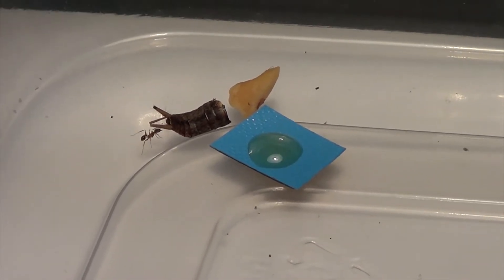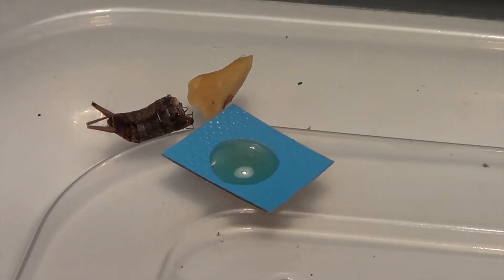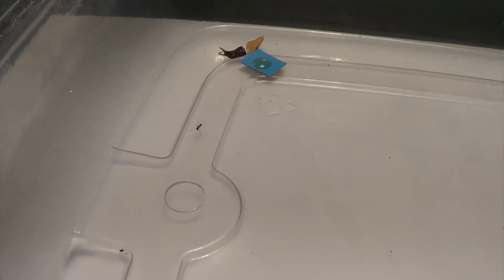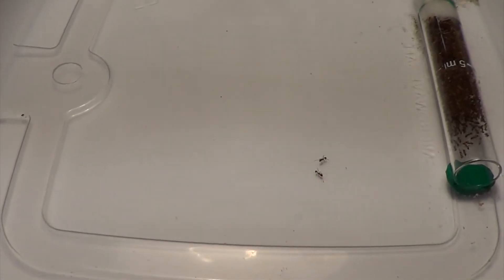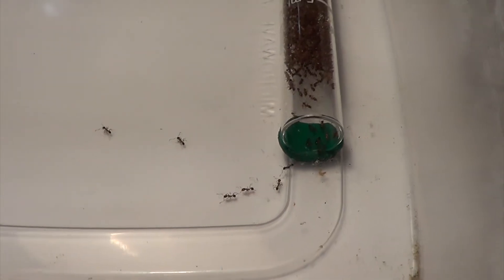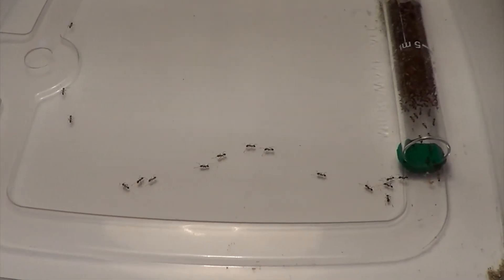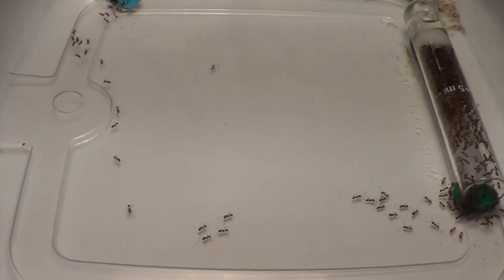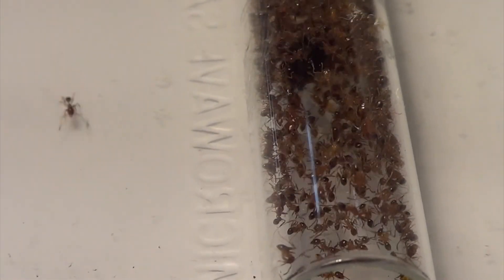The Raw POWER of Ant Pheromone Communication: How Fast Do Trails Form?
This is my Pheidole(Big-Headed Ants) colony demonstrating their outstanding and unique communication abilities, and just how fast ant trails form. There is a cricket abdomen, drop of honey(on some plastic), and a piece of almond. This is not timelapsed.